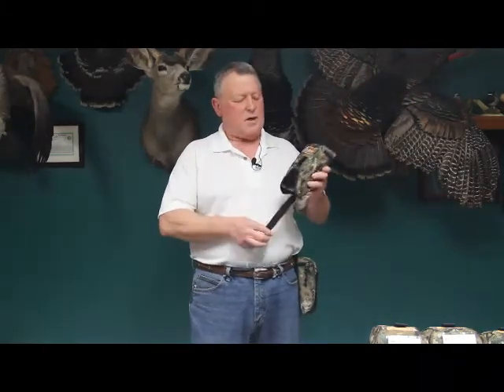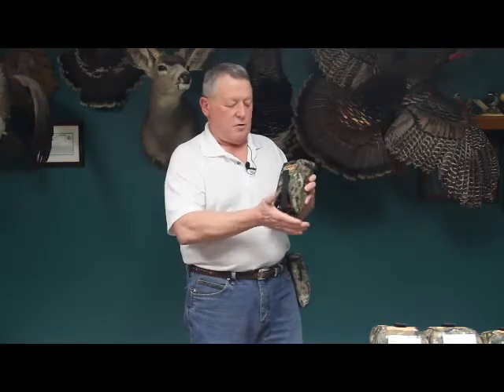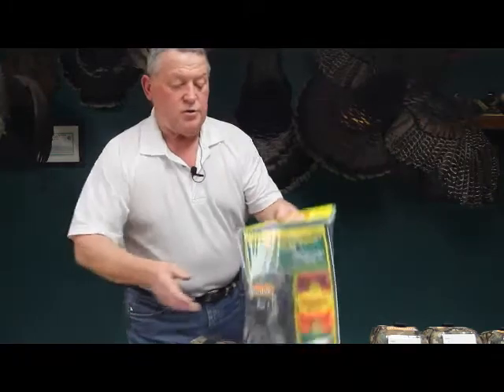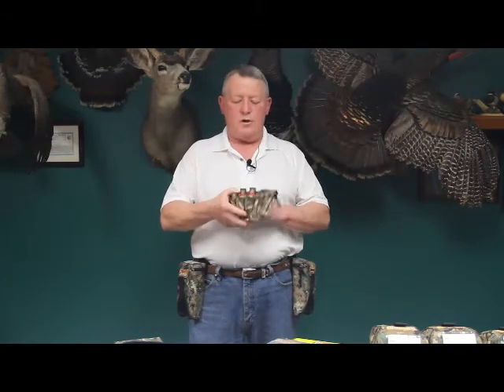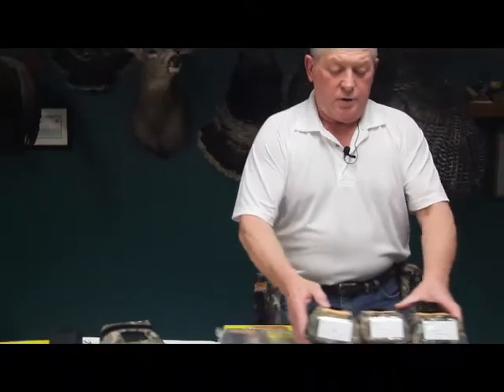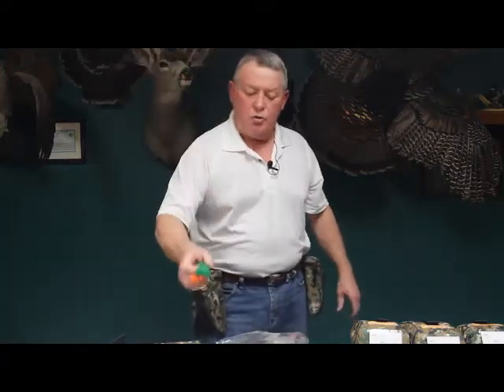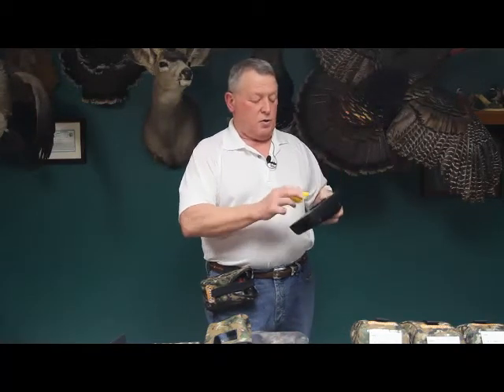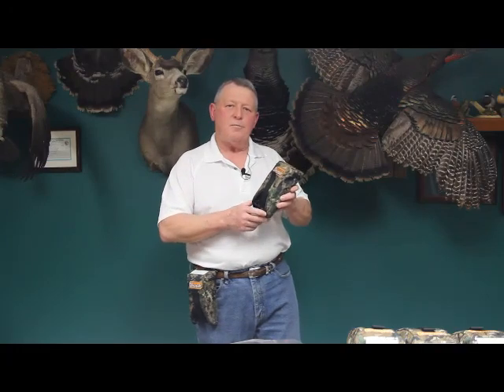Shotpak shotgun shell Holder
The ultimate shotgun shell dispenser. The shotpak is a ergonomically designed high impact/strength shotgun shell holder/dispenser that in the 12 ga. version can carry 11 rounds of ammunition. The shotpak comes with a vinyl lined pouch to keep your ammunition dry and the vinyl lined pouch helps in noise reduction. Shells are dispensed into your fingertips as fast as you can flip on the lower cradle. The shotpak comes with 4 color coded cradles to color code your shot into size, load and type. For the sportsman version the color coded cradles can indicate for example that the "red" might be for 3", #4 steel etc.. When not in use the Shotpak can be stacked for easy storage. With a simple cradle change the 12 ga version can be used for 16/20 shotgun shells. It is entirely made in the USA and the company is a Veteran company. The Shotpak can be purchased on Amazon.